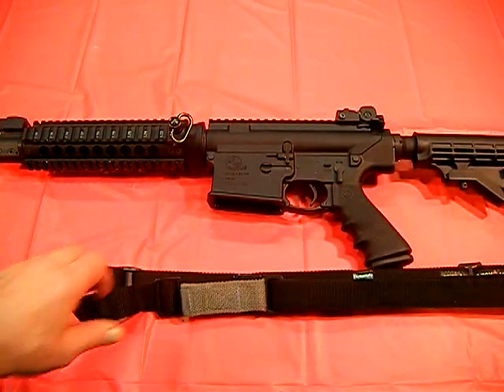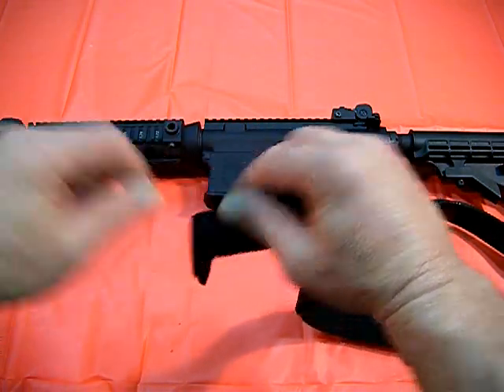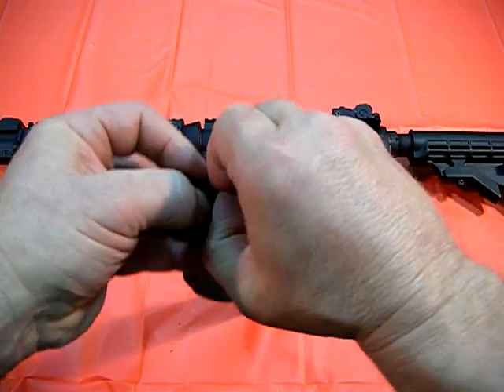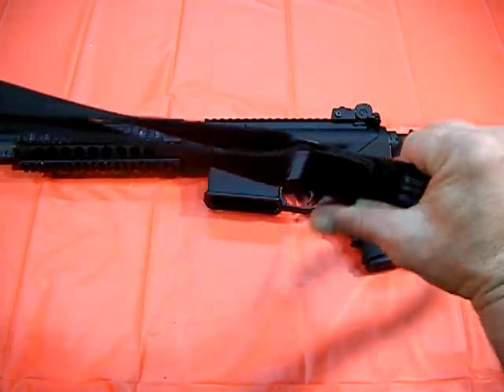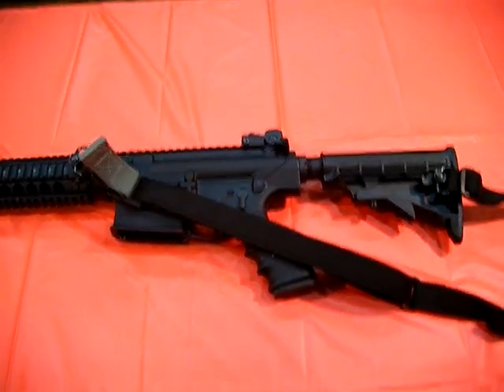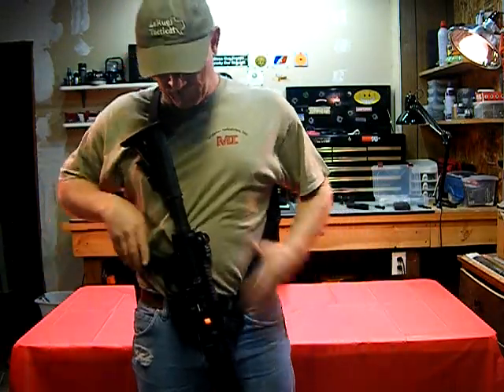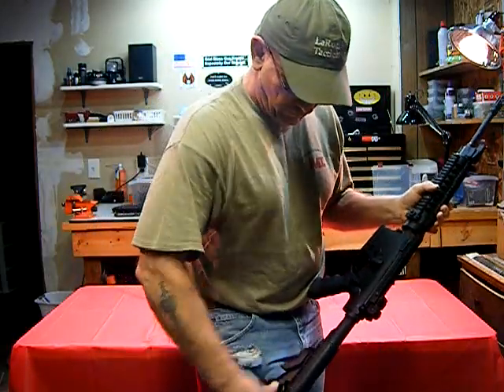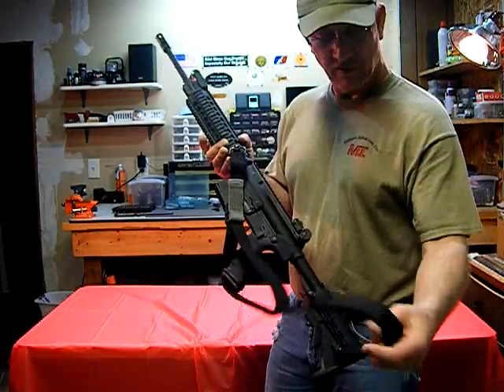MidWest Industries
Midwest Industries. Vicker's Blue Force Tactical Sling